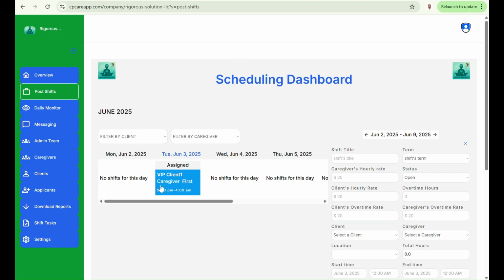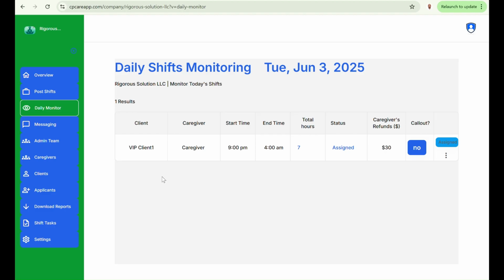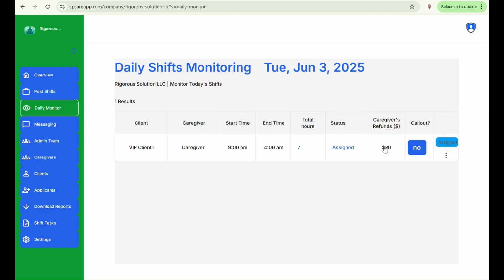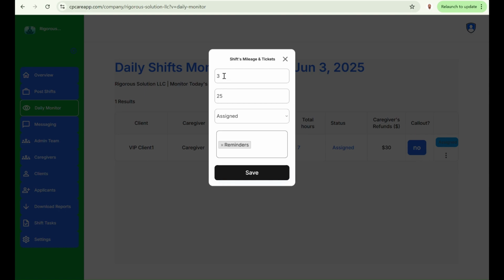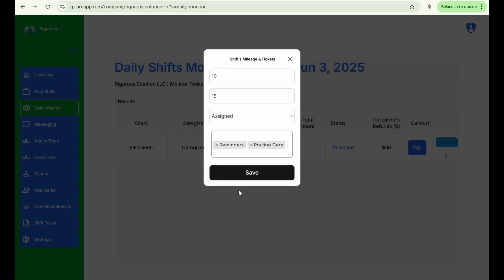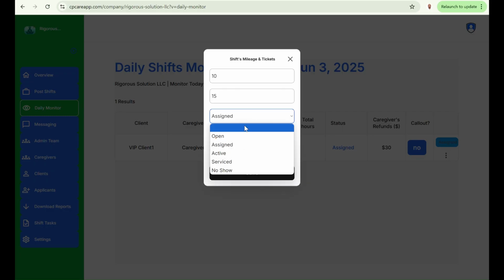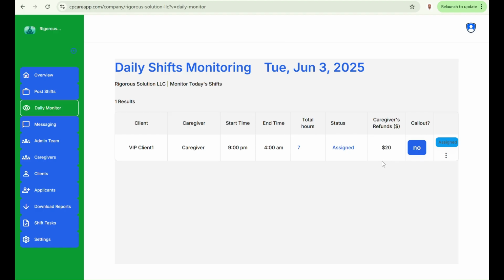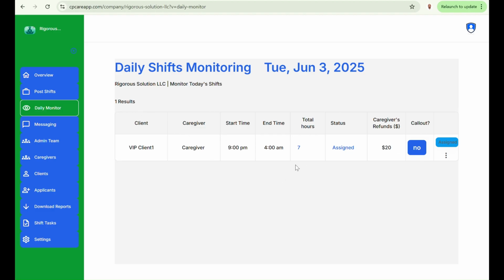3.3 Company Page - Daily Monitor Tab